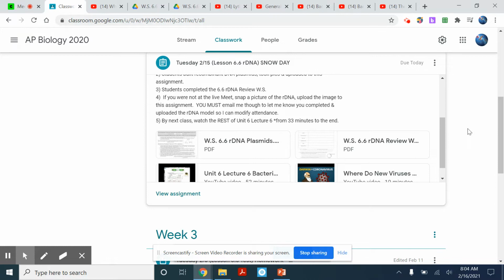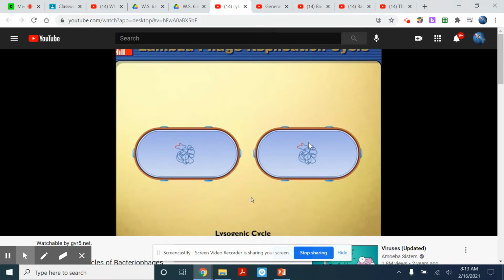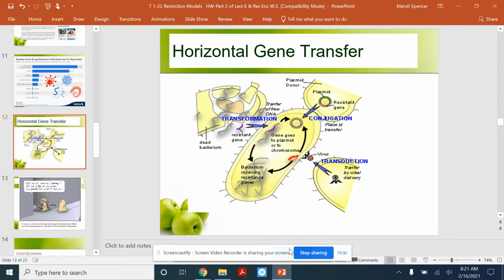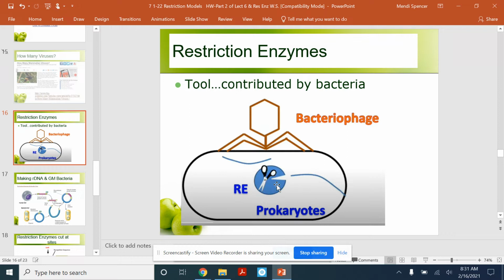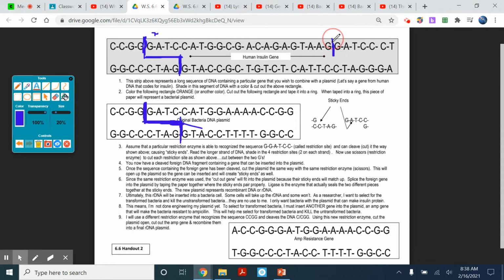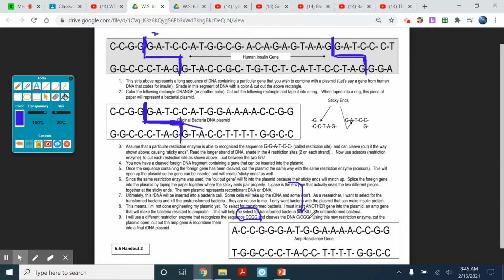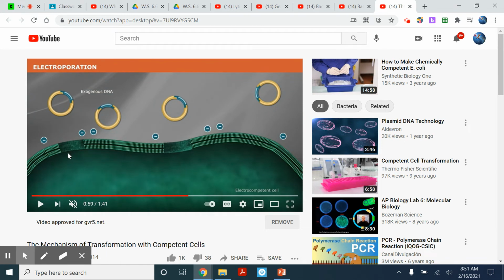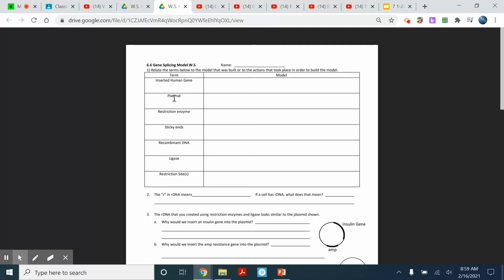Meet Tuesday 2/16 (Lesson 6.6-rDNA) SNOW DAY!